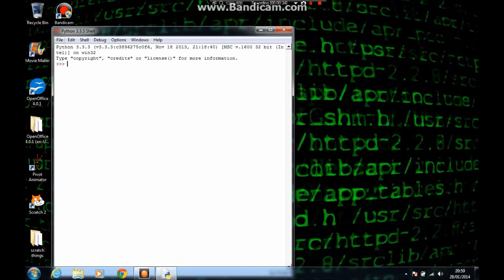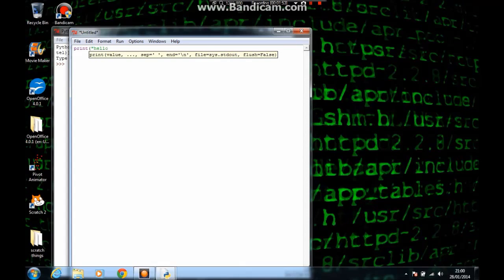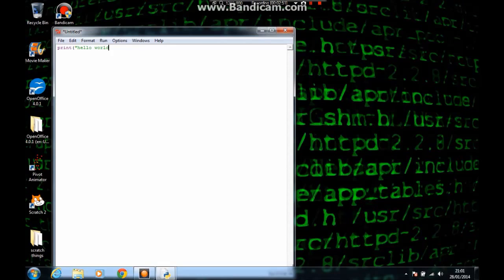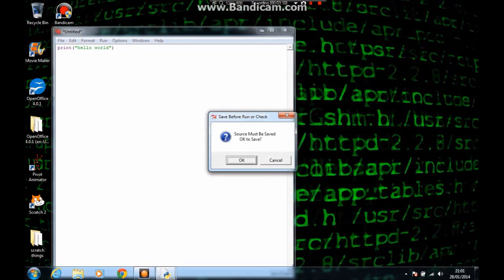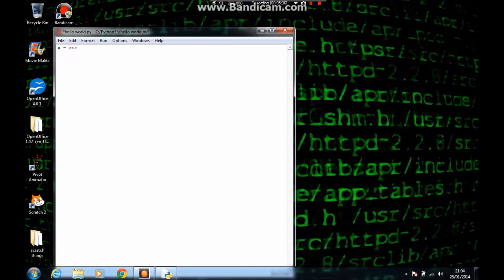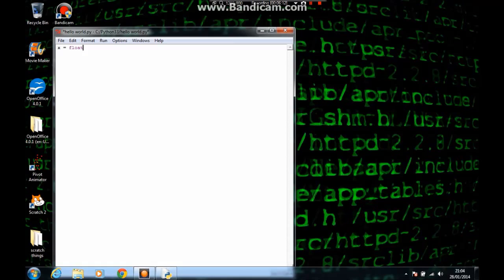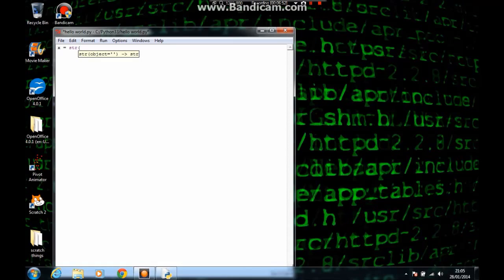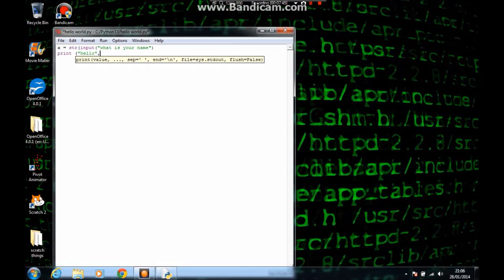python tutorial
my first python tutorial